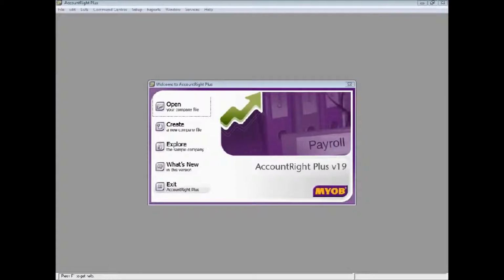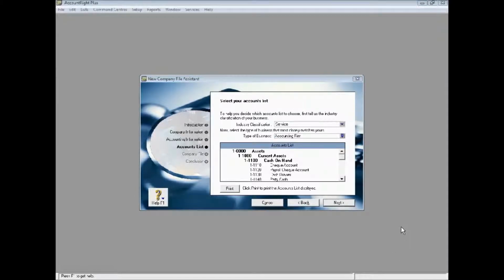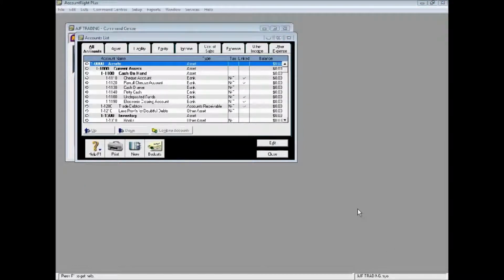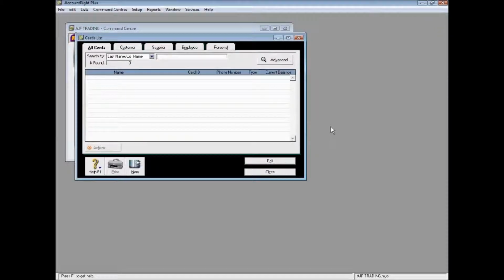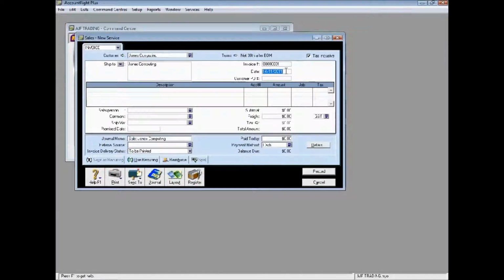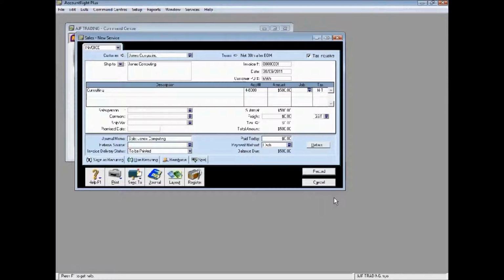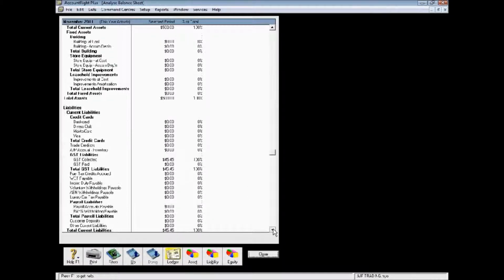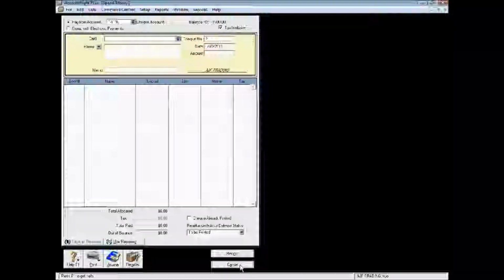Getting Started with MYOB